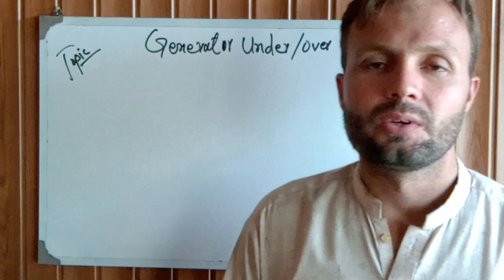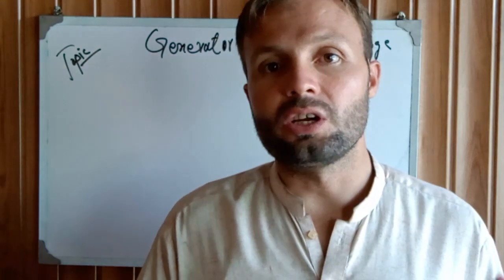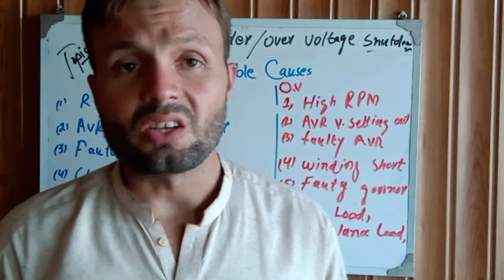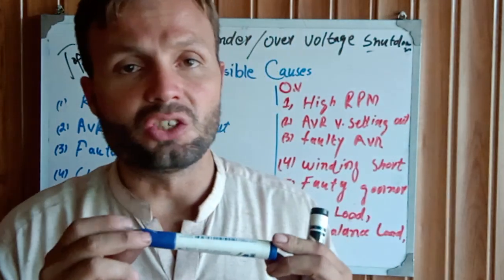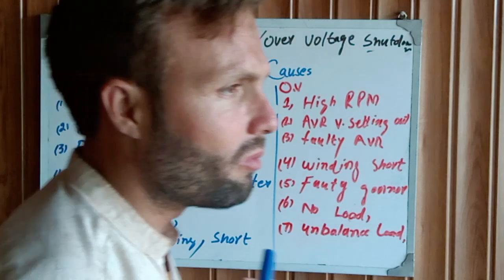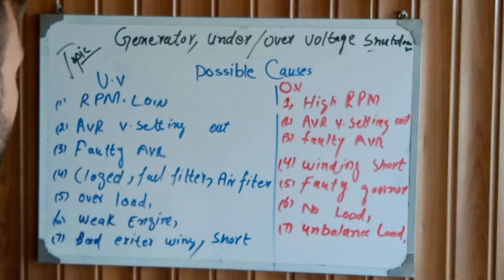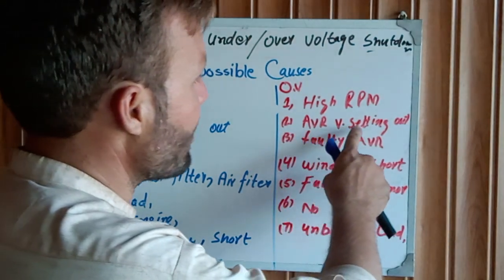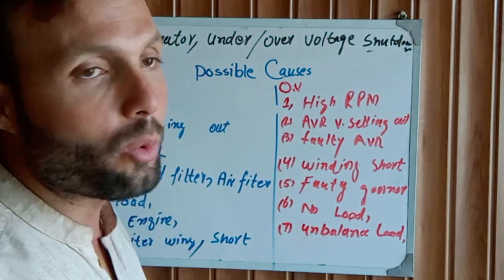Generator Under voltage, Over voltage problems , How to fix it , Caterpillar cummins, perkins